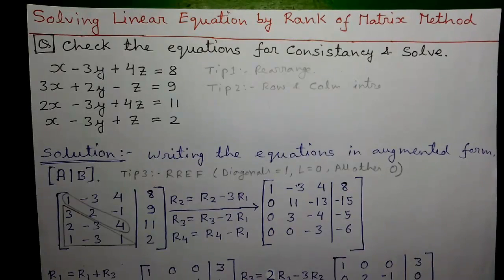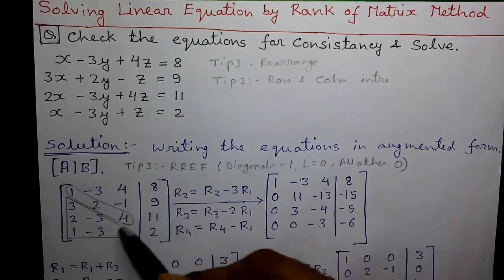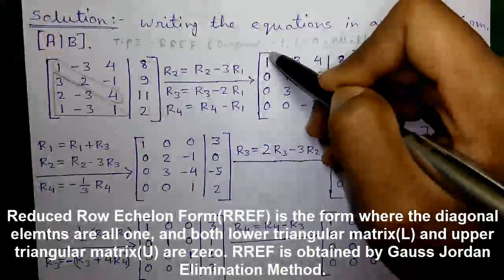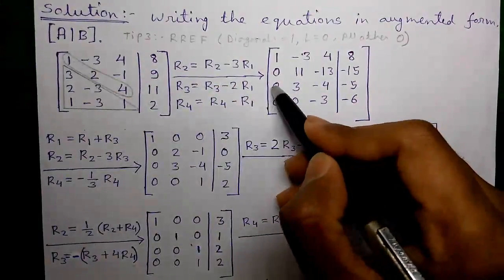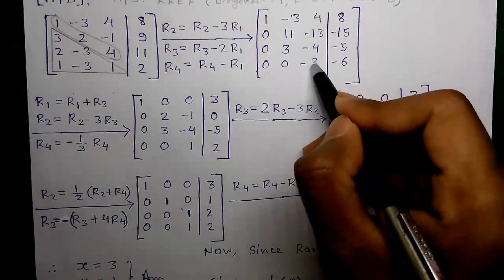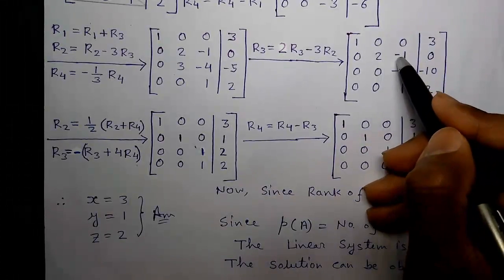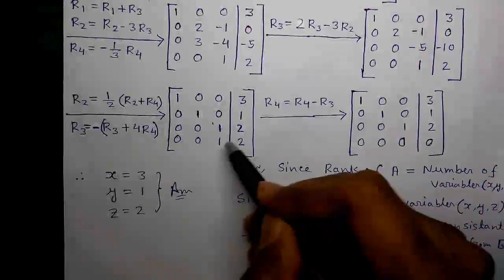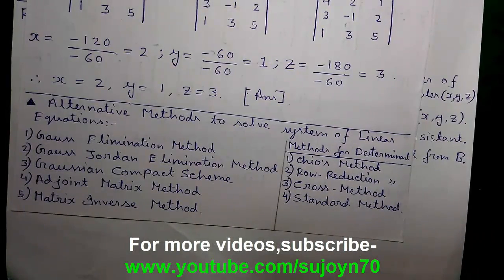Solving 4x4 Linear Equations by Rank of Matrix Method_Detailed Step by Step Explanation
Hi,I'm Sujoy. And today I'll tell you how to solve a system of 4 linear equations (4x4 matrix) by Rank of Matrix Method by step by step detailed explanation.

Features Explained-
1. How to rearrange equations for easy solution
2. How to write system of linear equations into matrix form
3. How to write equations in augmented matrix form
4. How to do elementary row operations
5. How to obtain Reduced Row Echelon Form (RREF) of matrix by Gauss Jordan Elimination Method with example.
6. Difference between Row Echelon Form (REF) and Reduced Row Echelon Form (RREF) of matrix.
7. How to find rank of matrix
8. How to find values of X, Y, Z.

9. Hint of alternative methods for solving linear equations-
i) Gauss Elimination Method
ii) Gauss Jordan Elimination Method
iii) Gaussian Compact Scheme
iv) Cramer's Rule
v) Matrix Inverse Method
vi) Direct Solution on Casio fx-991ES Scientific Calculator
I've videos on all of the above methods and many other methods. Playlist link given above.

1) Statistics,
2) Numerical Methods,
3) Calculator Tricks for Exams
4) Business & Financial Mathematics,
5) Operations Research(OR),
6) Computer Science & Engineering(CSE),
7) Electrical Engineering,
8) Life Hacks!
9) CCNA Networking,
10) Android Application Reviews,
11) India Travel & Tourism,
12) Street Foods,